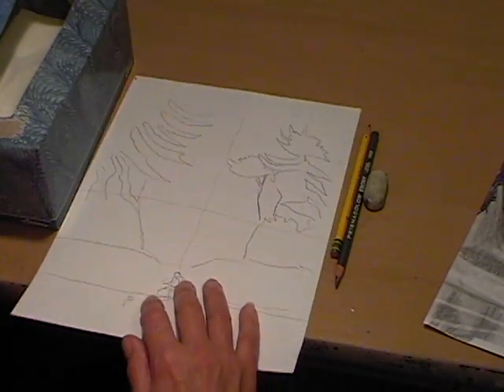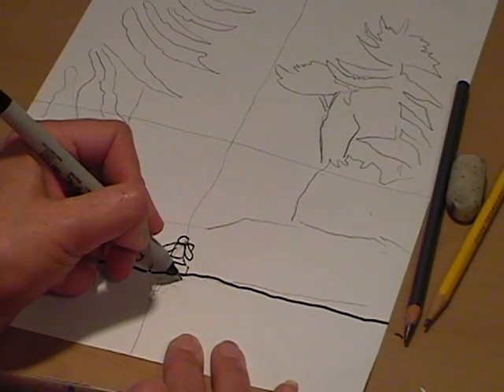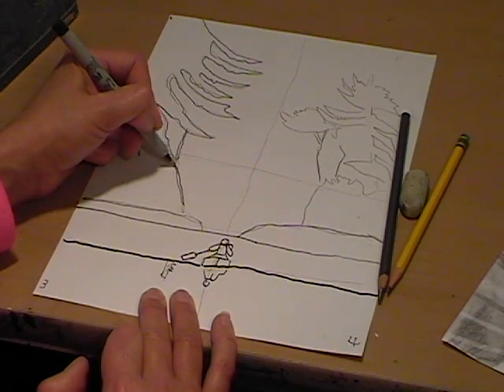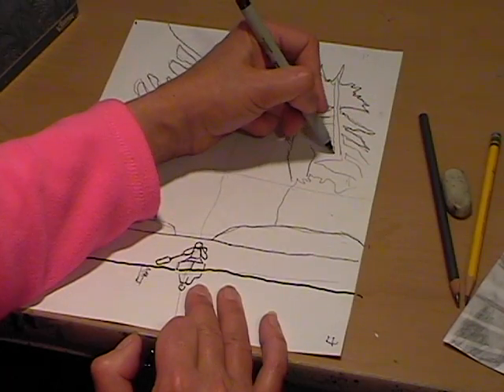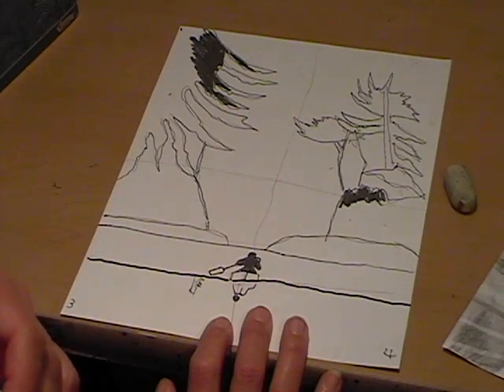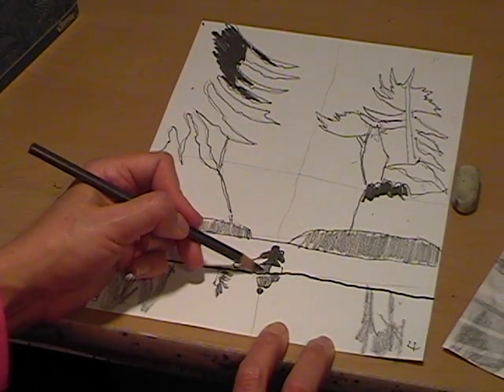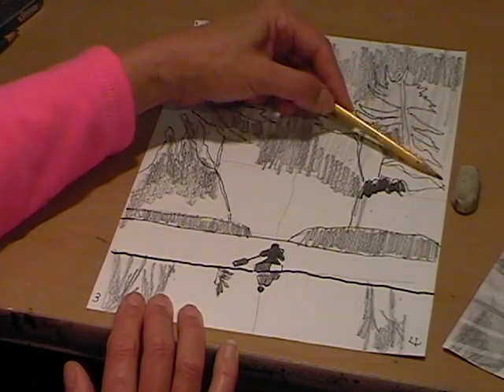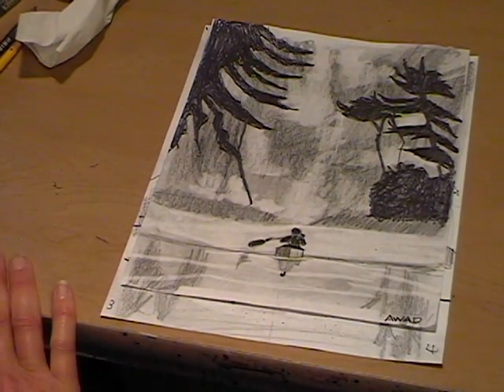Drawing and Shading Kayaking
The Art Workshop